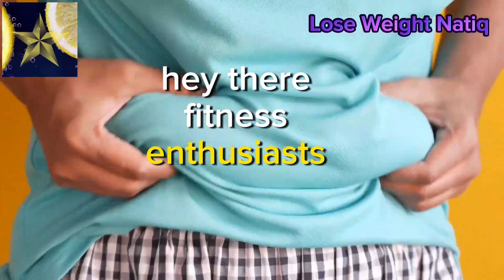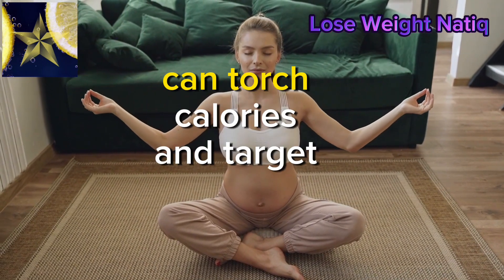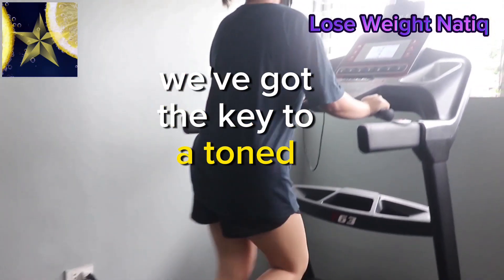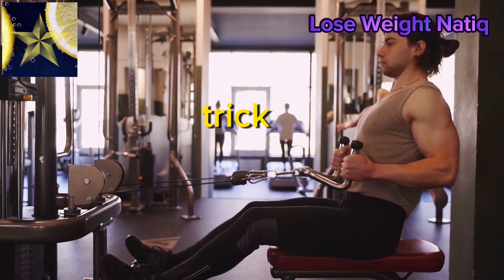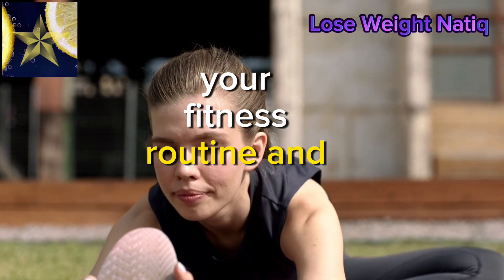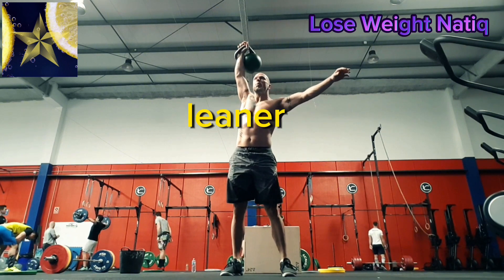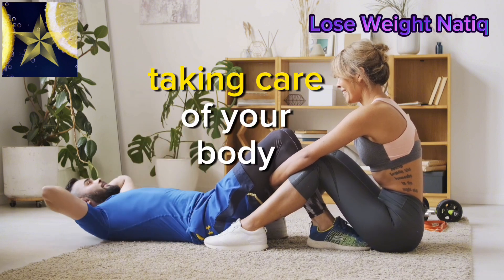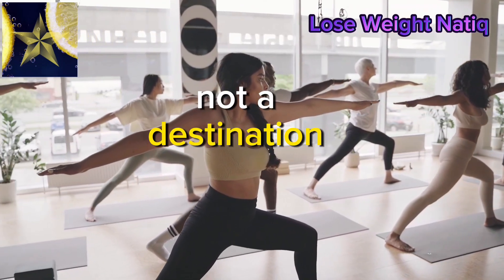Belly Fat Melting Routine: 🔥 Sculpt Your Midsection! (Belly Fat exercise) Mid Section Exercise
🔥 Ready to transform your midsection and achieve those sculpted abs? Join us in this powerful Belly Fat Melting Routine that will leave you feeling energized and confident! 💪

🚀 In this video, we've curated a comprehensive workout routine designed specifically to target and melt away stubborn belly fat. From dynamic core exercises to fat-burning cardio, we've got you covered!

🏋️‍♀️ Kickstart your fitness journey with expert tips on effective exercises, proper form, and a step-by-step guide to maximize results. No gym membership or fancy equipment required – you can do these exercises in the comfort of your own home!

🥗 Complement your workout with valuable nutrition advice and discover the best foods to support your midsection sculpting goals. Remember, abs are made in the kitchen!

🎉 Whether you're a fitness enthusiast or just starting, this routine is tailored to suit all fitness levels. Get ready to sweat, burn calories, and reveal the toned midsection you've always wanted.

Let's crush those fitness goals together – it's time to sculpt your midsection and boost your confidence! 💥